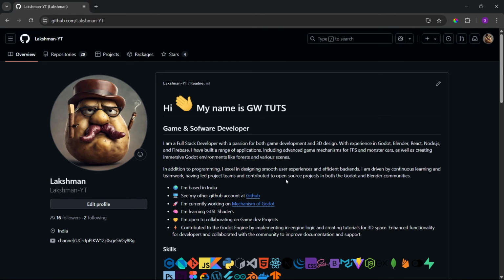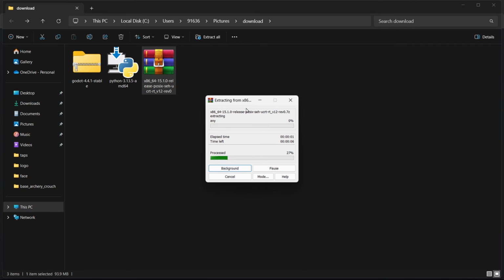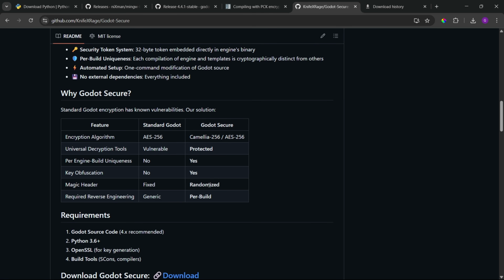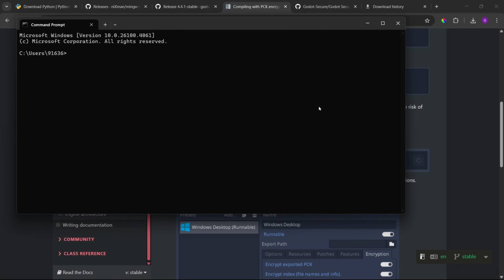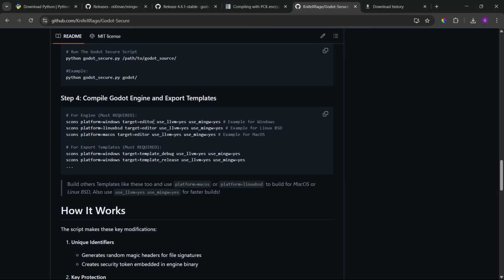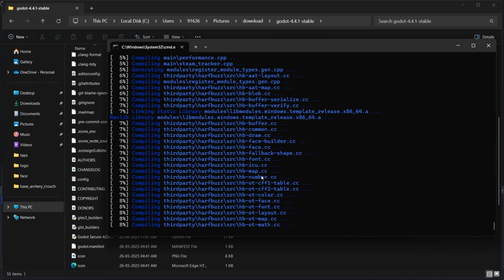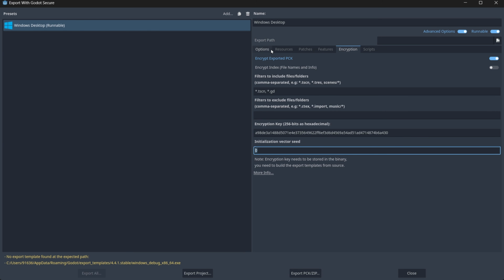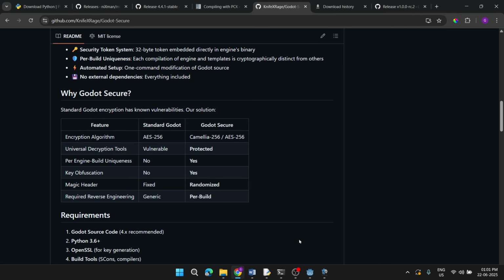Advanced Encryption in Godot 4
# 🔒 How to Compile Custom Export Template in Godot with Encryption (2025) | GDRE-Proof Export 💣

Hello YouTubers! 👋
In this video, we’ll dive deep into compiling a *custom Godot export template* with *encryption* that actually works — even against tools like *GDRE* (Godot Decompiler / Reverse Engineer tool).

Yes, this is an *updated method (2025)* that makes your game source *uncrackable* even when the encryption key is known. We’ll explore:
- How GDRE fails due to magic headers 🧙‍♂️
- Custom EXE build process 🔧
- Live demo: Trying to reverse-engineer the encrypted export 😈

If you're serious about protecting your Godot games — this one’s for you! 🎯

## ⏱️ Timestamps
00:00 - Intro
01:07 -  Software installation
04:33 - Setting up Godot
12:07 - Compiling Encrypted Godot
13:33 - Compiling Export Template
14:48 - Exporting Game
18:09 - Testing Encryption
18:59 - Outro

Got questions? Drop them in the comments and I’ll respond ASAP.

## 🎵 Music Credits
*Europe* by Jay Someday